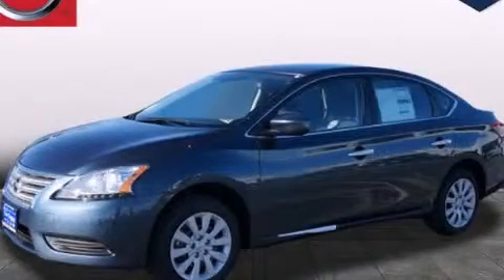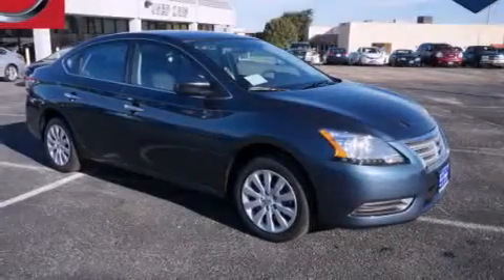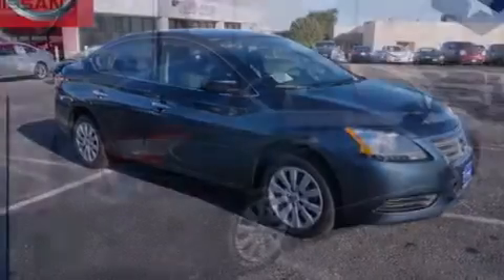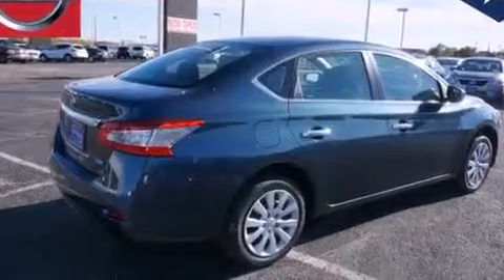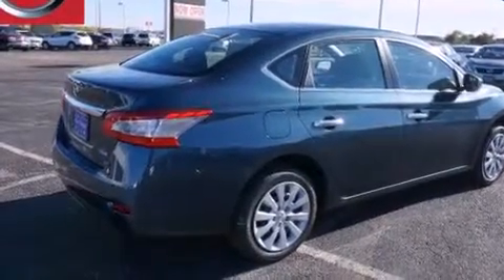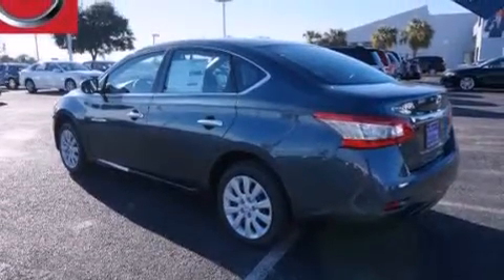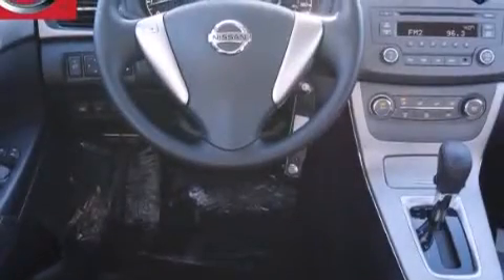2014 Nissan Sentra Arlington TX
We've been honored to serve the Dallas TX area , we promise that your experience at our dealership will exceed your expectations ! Year : 2014 Make : Nissan Model : Sentra Engine : 1.8L DOHC 16-Valve 4-Cyl Engine Trans . : Automatic Exterior : Blue Miles : 6 Interior : Black Clay Cooley - Nissan 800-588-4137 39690 LBJ FREEWAY Dallas , TX 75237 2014 Nissan Sentra Dallas TX